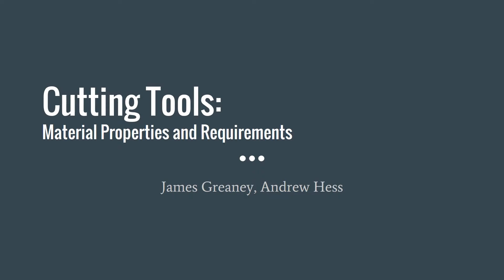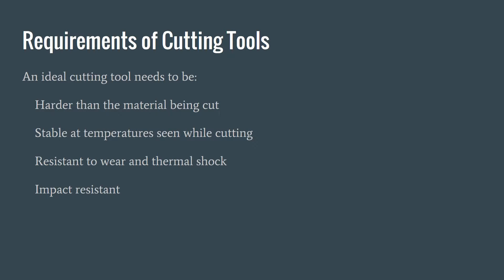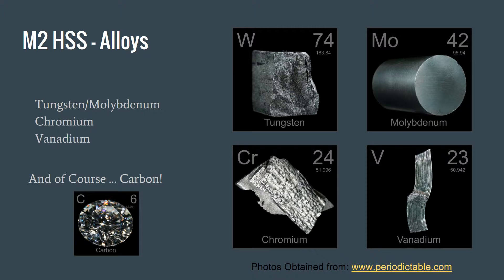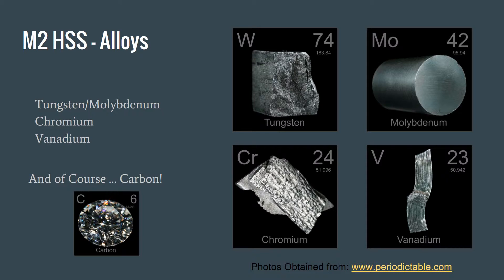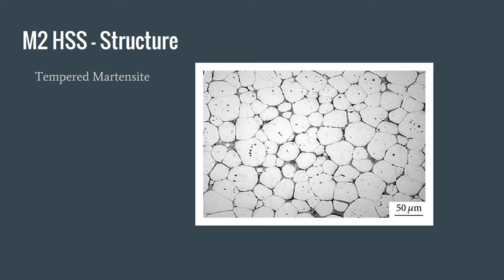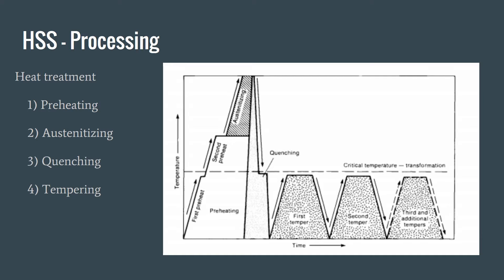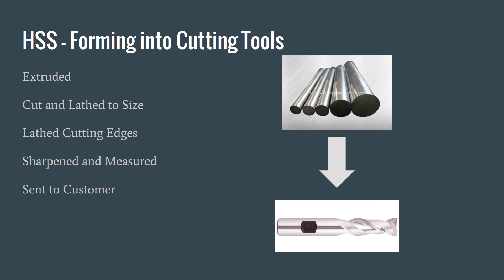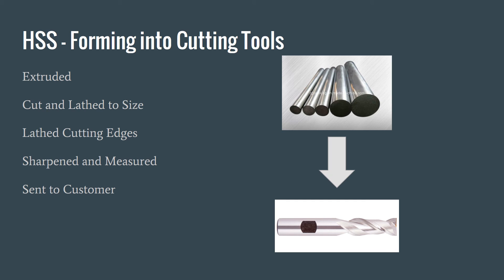Material Properties and Requirements of Cutting Tools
This is James Greaney and Andrew Hess's multimedia group projecSt for MATS 321. This presentation is meant to educate on some of the material science related aspects of cutting tools. We as a project team hope that you as the veiwer learn something new from this quick presentation.